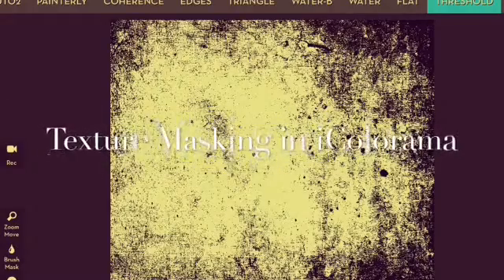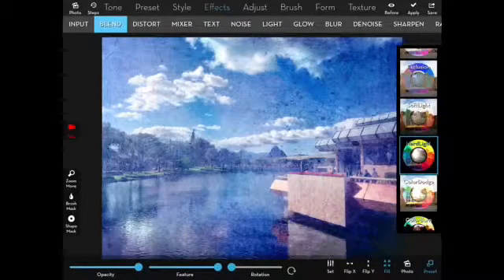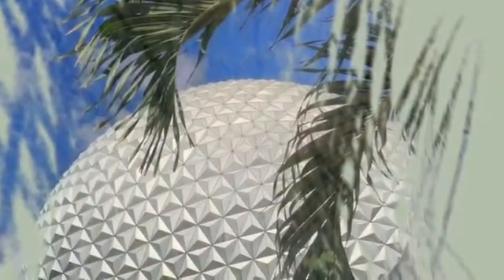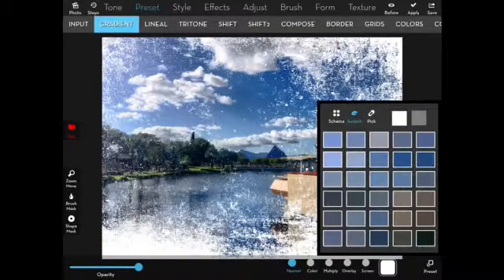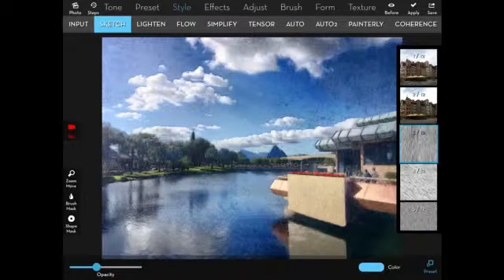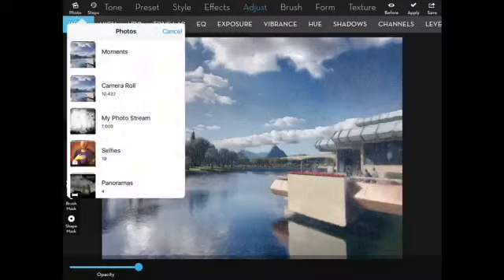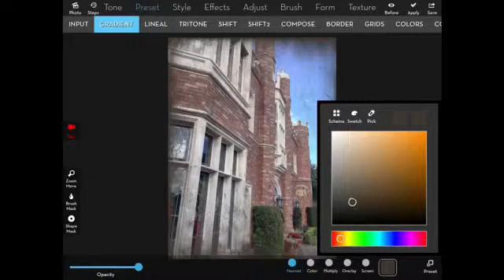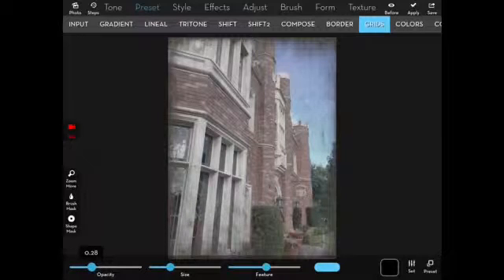Texture Masking in iColorama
How to use textures as a mask in iColorama, and examples of why you'd want to do that.